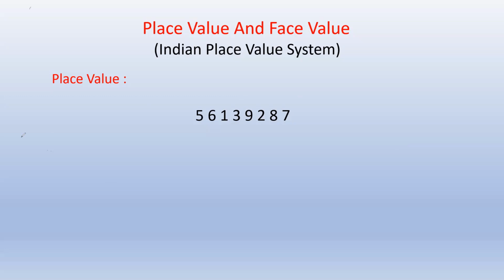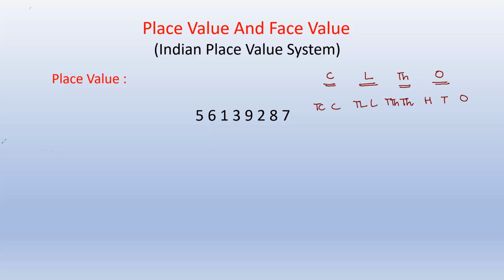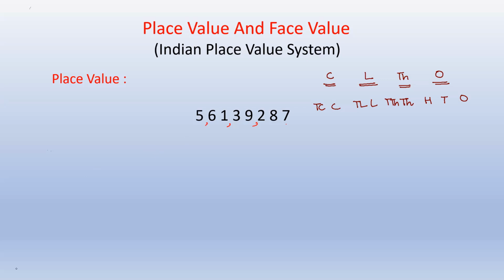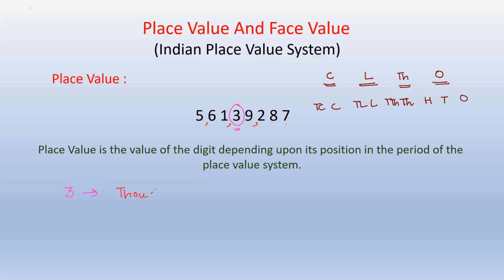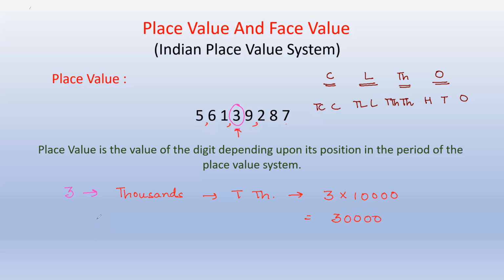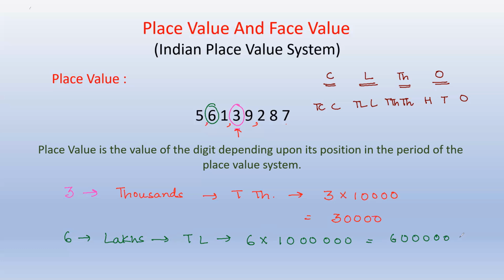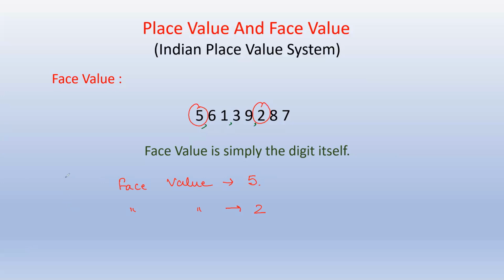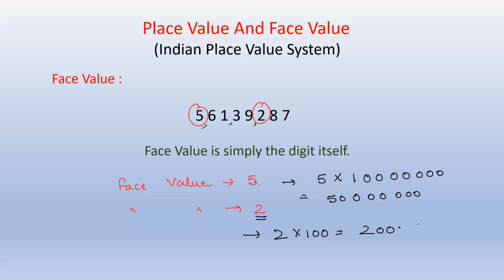Why Position Matters: Understanding Place Value and Face Value | MatheMagic by Varuna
In this video, I  have explained the difference between Place Value and Face Value using the Indian Place Value System in a simple and clear manner.

You will learn:
* What is Face Value of a digit.
* What is Place Value of a digit.
* How place value changes according to position.
* Difference between place value and face value
* Solved example based on the Indian Place Value System

This concept is very important for students of primary and middle school and helps build strong fundamentals in Mathematics.

📌 Quick explanation with examples